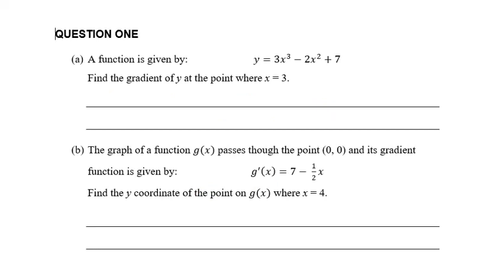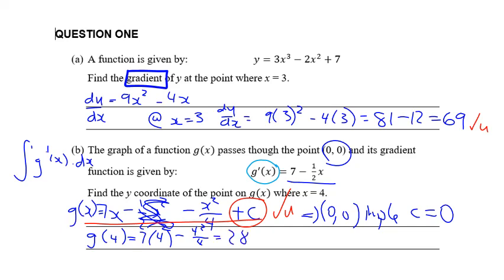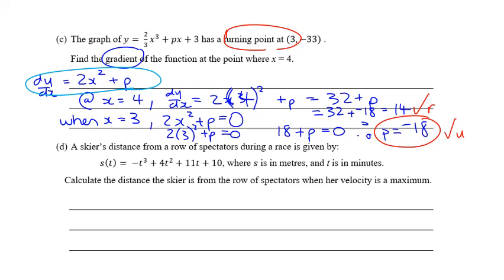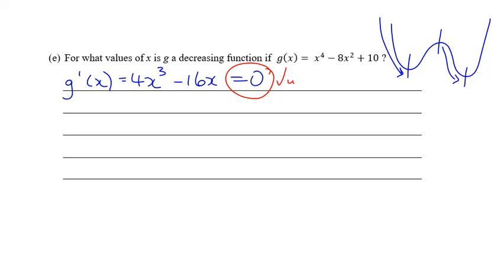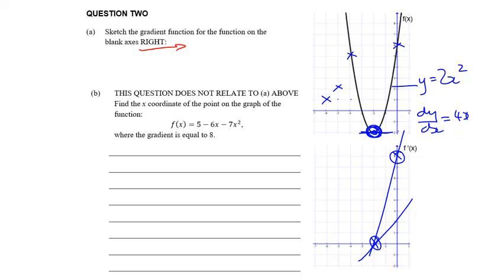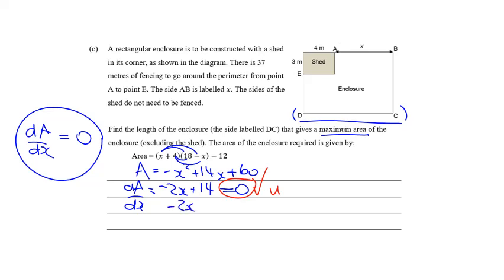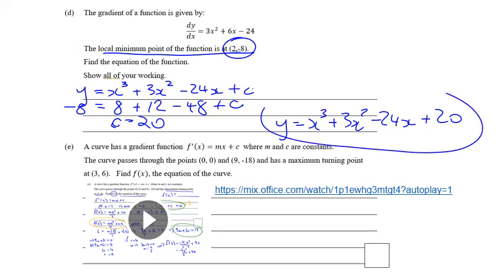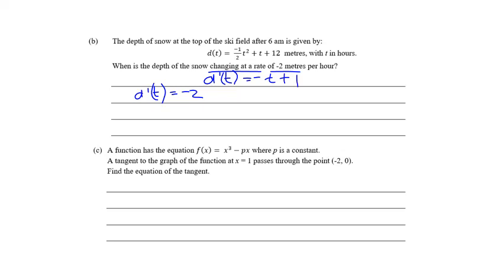2.7 Calculus Nelson College Practice Exam